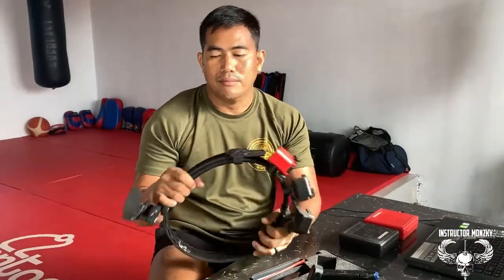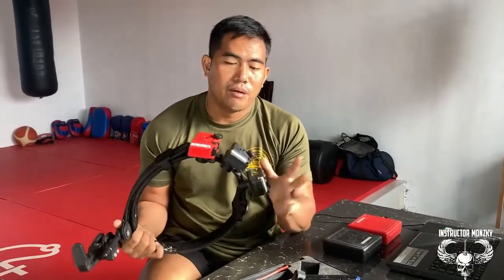PAANO MAIWASAN MAG MALFUNCTION DURING SHOOTING COMPETITION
This video is for additional knowledge for malfunction during shooting competition.